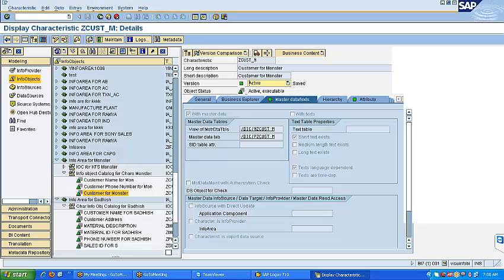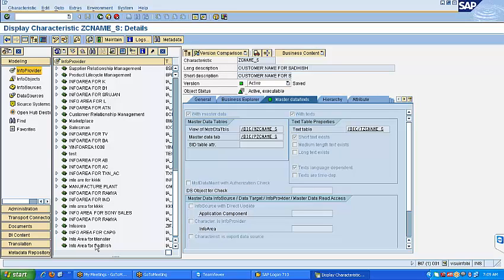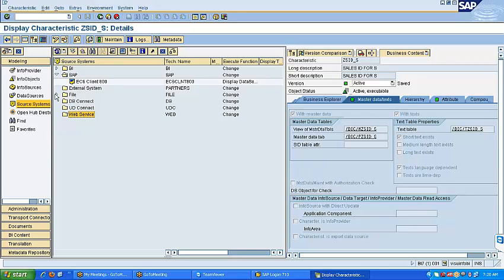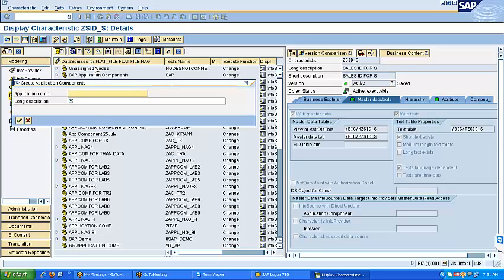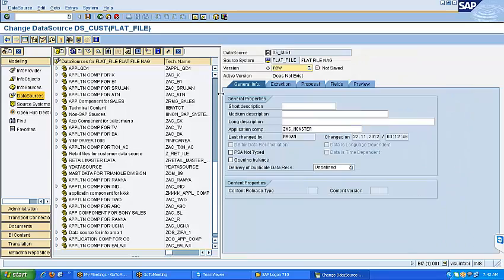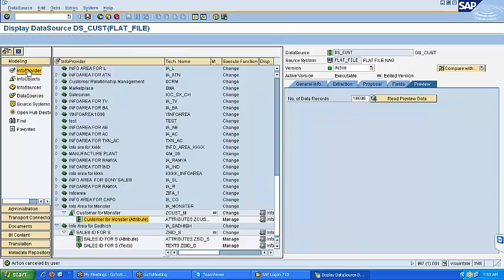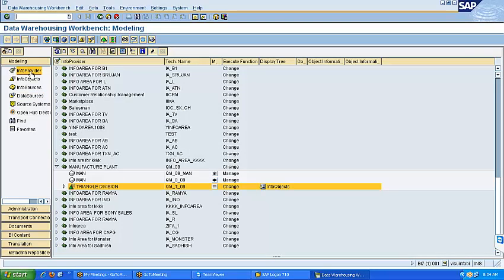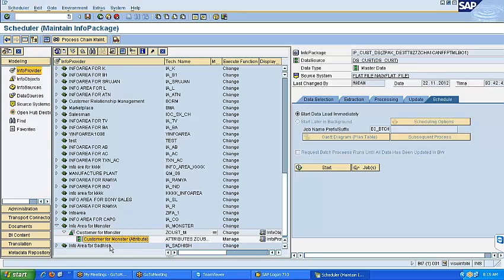SAP BWBI Online Training | SAP BI ONLINE TRAININGS | SAP BI COURSE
This video is the demonstration session for SAP BWBI COURSE. One can get to know about the course contents covered in the course and the benefits of SAP BW to boost your career in the corporate.